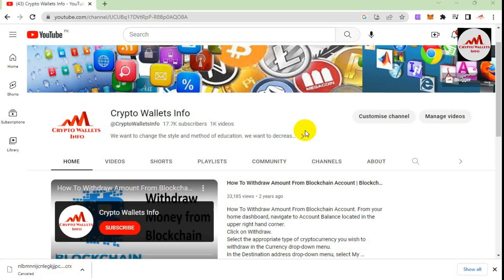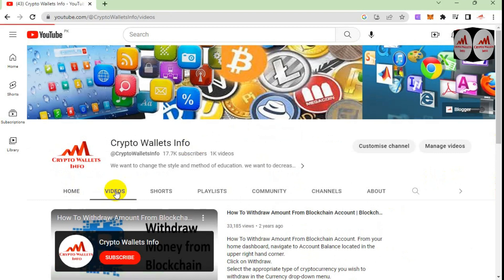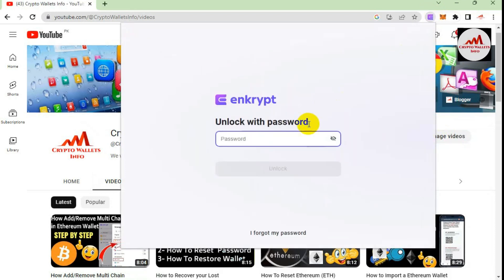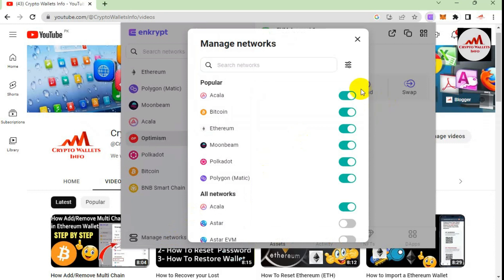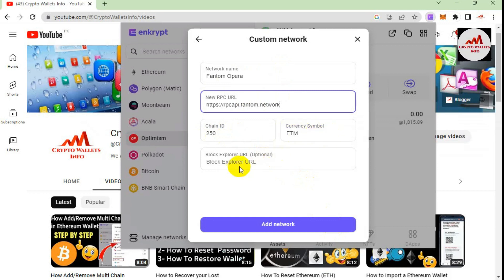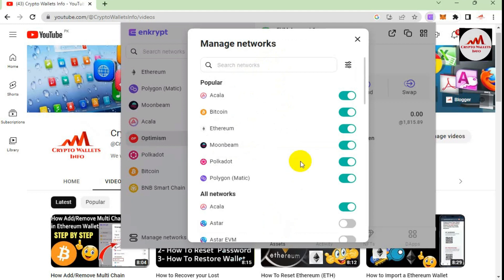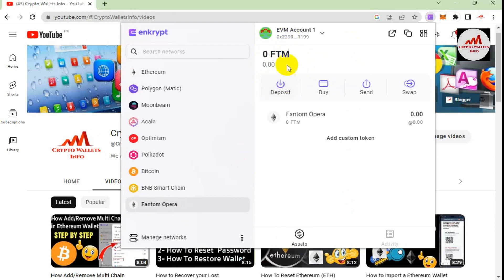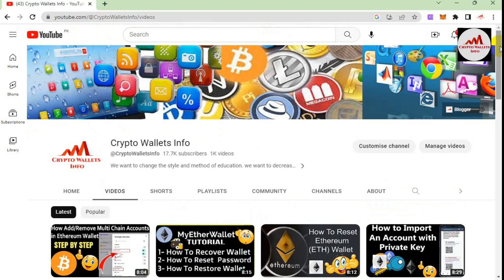How To Add Custom Network to Ethereum Wallet | Crypto Wallets Info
How To Add Custom Network to Ethereum Wallet | Crypto Wallets Info. Enkrypt is an extension for easy access to the world of web3. Interact with Polkadot, Ethereum, Bitcoin and beyond - all directly in your browser. An open-source and non-custodial wallet that tracks no data, leaving you in complete control of your assets!